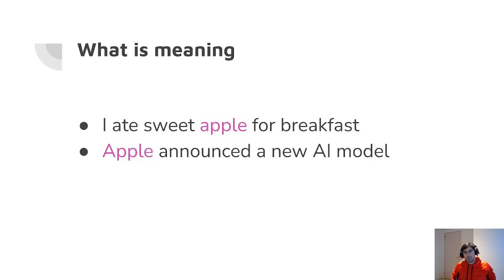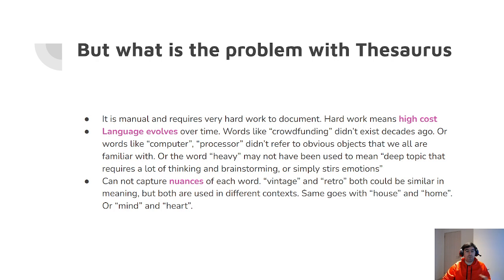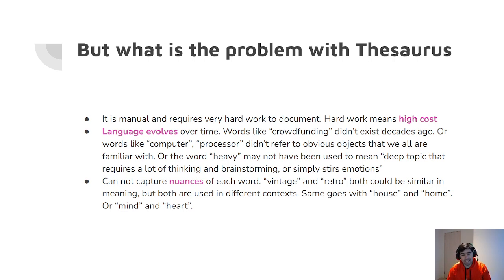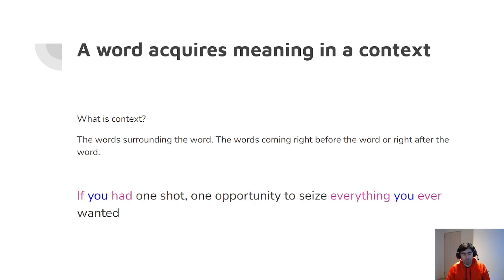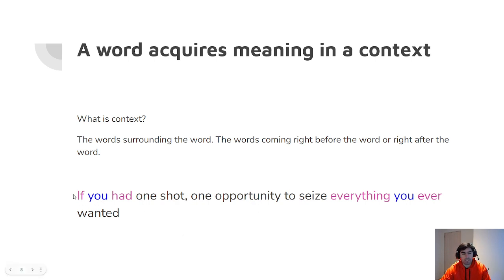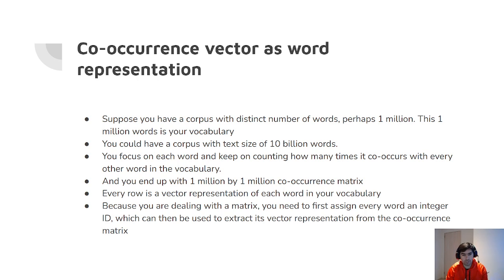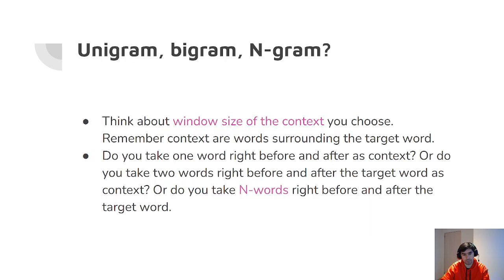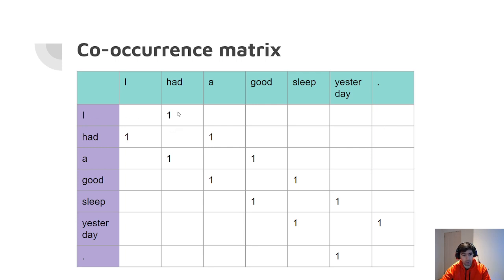teaching machines meaning of words 0 2024 03 10 12 39 21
Teaching machines meaning of words. Counting words, Word to Vector, Negative Sampling, RNN